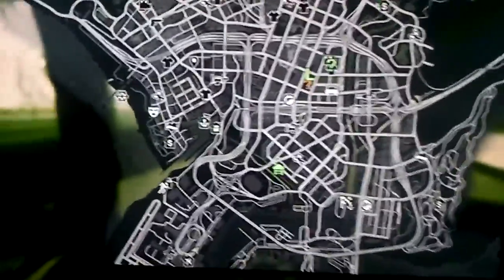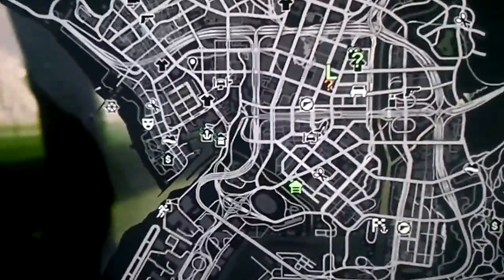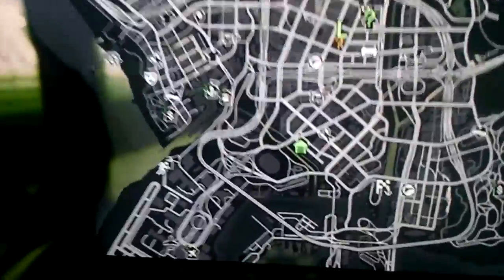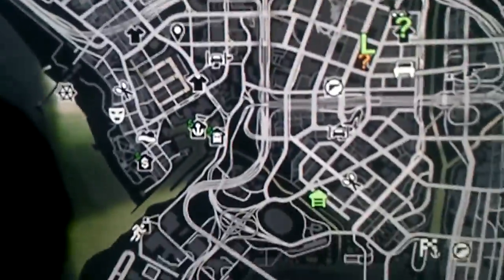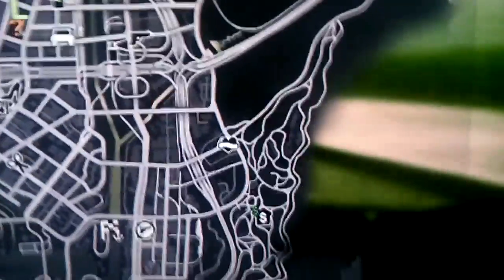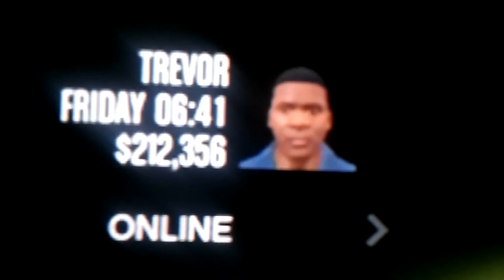GTA 5 Xbox One glitch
Has this happened to you?